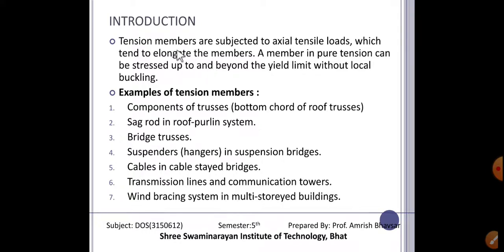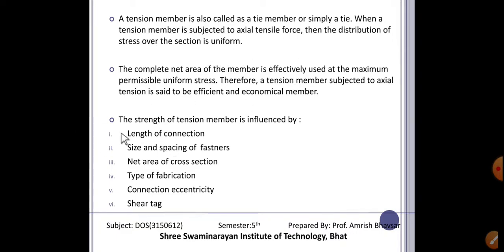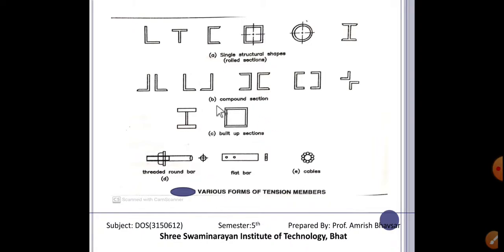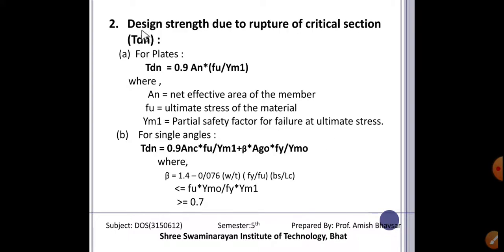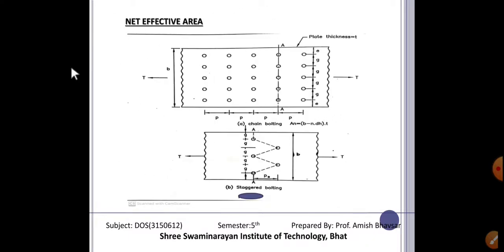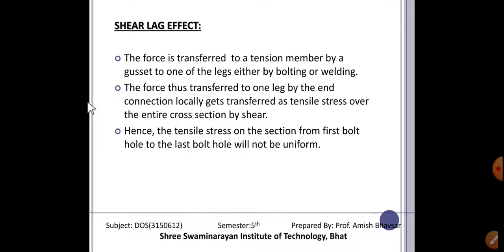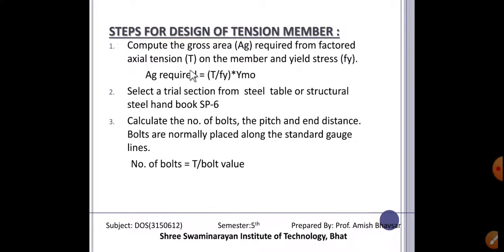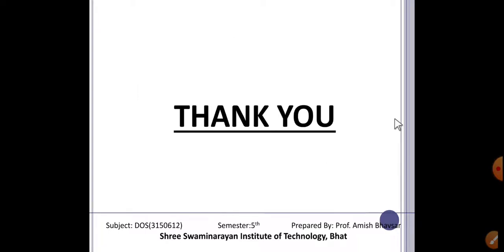DOS STEEL UNIT5 L1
INTRODUCTION OF TENSION MEMBER